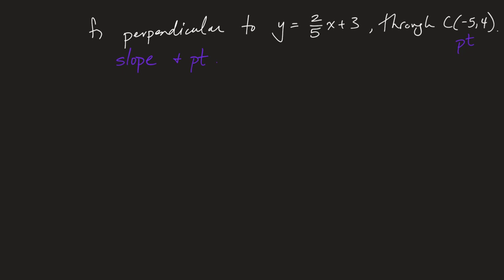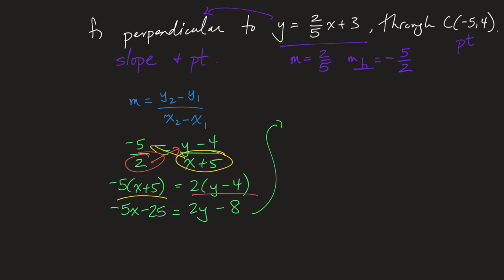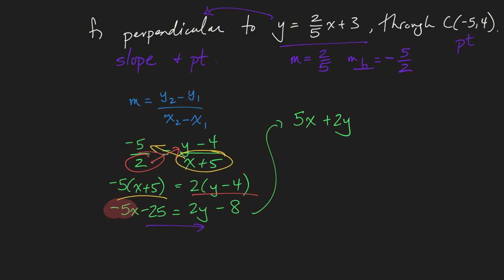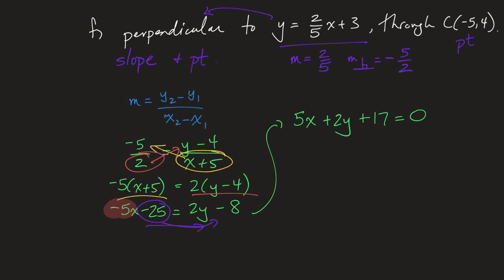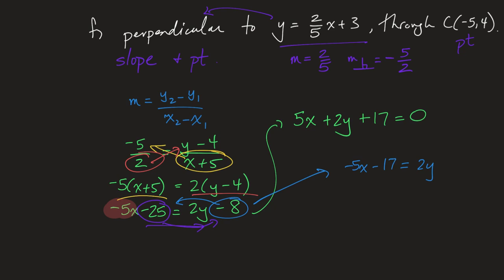Equation of a Line clip 1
This clip is from a longer video that covers building the equation of a line.  I hope it helps!